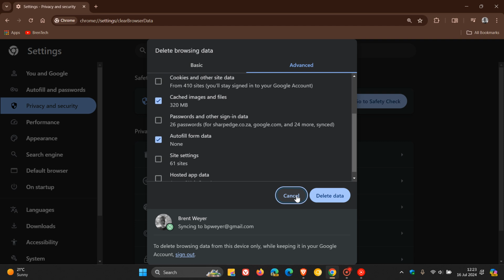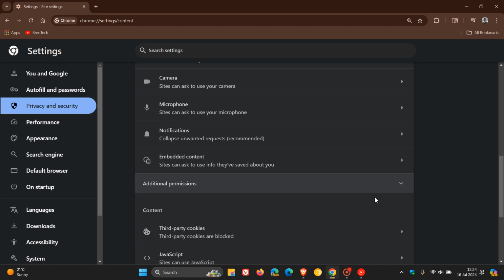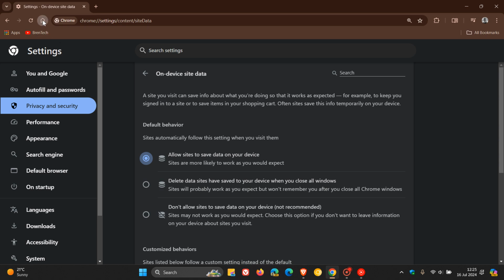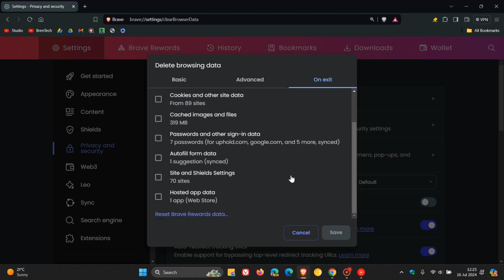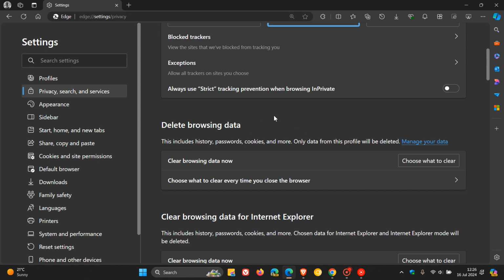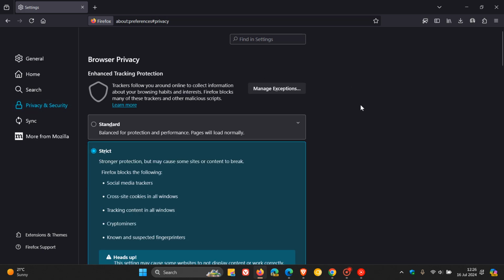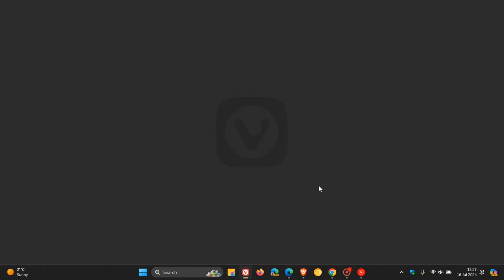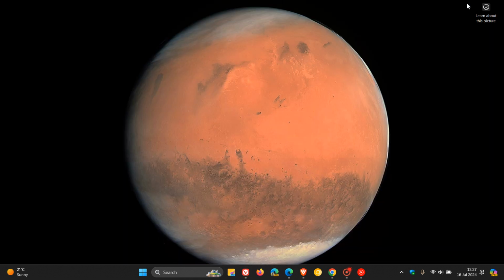How to Delete Your Browser History Automatically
Deleting your browsing data automatically and not manually can improve privacy and security. Here's how to do it in Google Chrome, Brave, Microsoft Edge, Mozilla Firefox and Vivaldi.